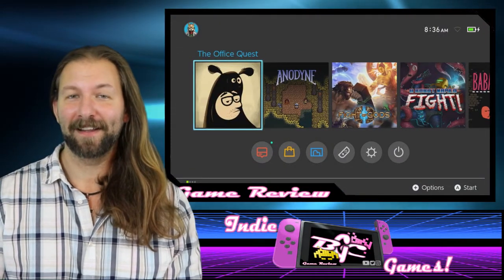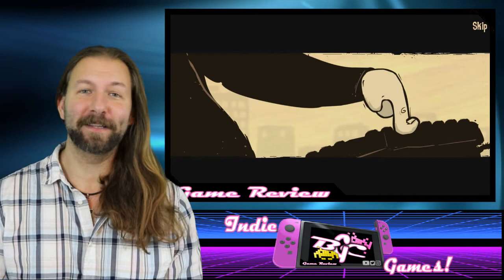The Office Quest: Switch Review (also on PC & Mobile)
The Office Quest is a Point & Click adventure, sure... but don't let that fool you. This little satire will have you all over the place with puzzles, mind games, and even light platforming. It is a funny game, and will make you laugh, but without a very diverse gaming background, this little "Point & Click" might be a bit too demanding for a strict fan of the genre.